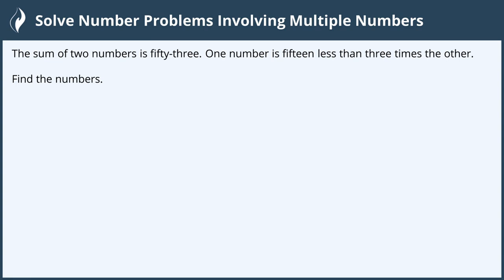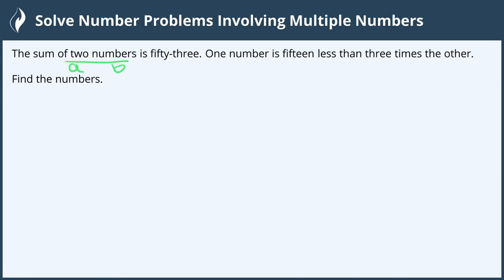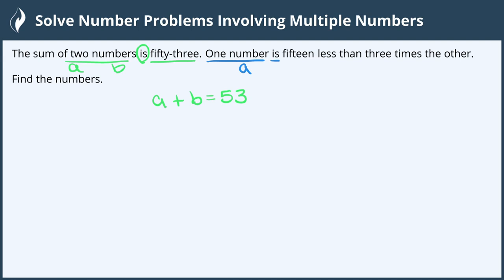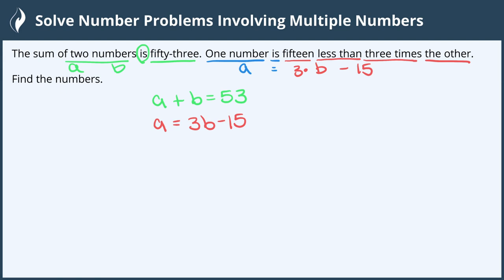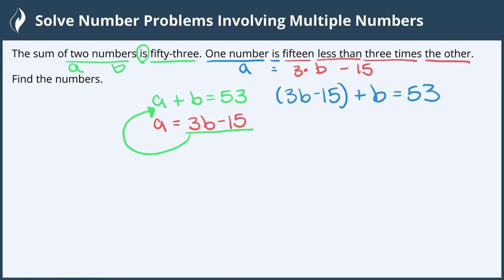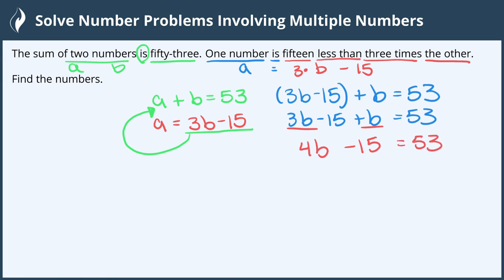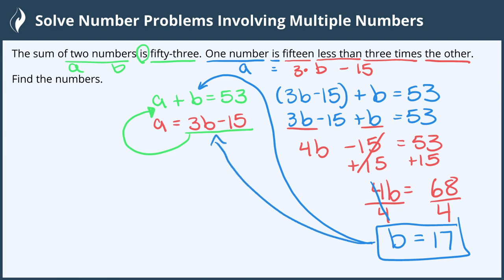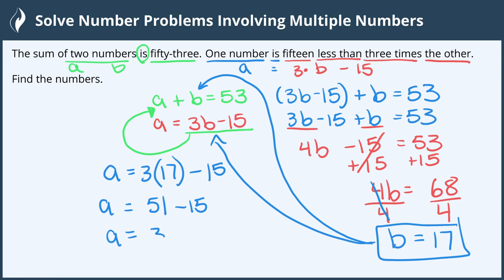Solve Number Problems Involving Multiple Numbers - 2